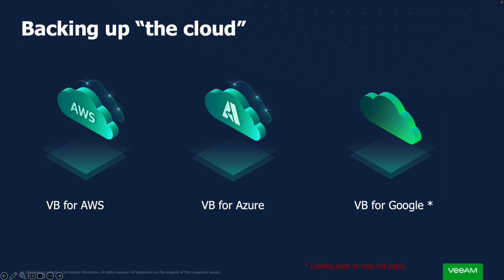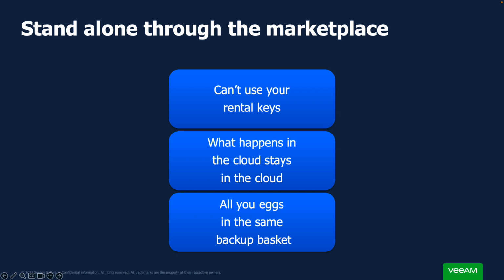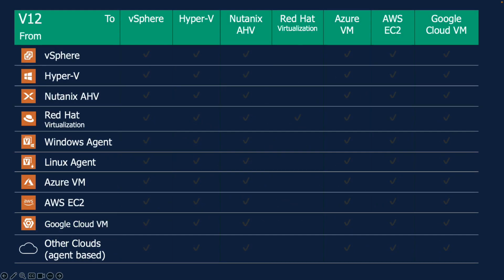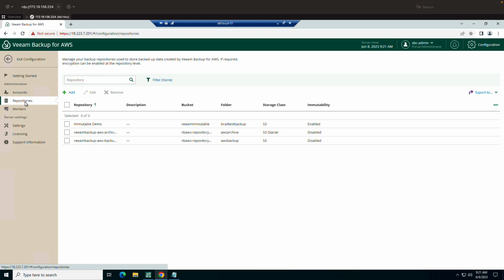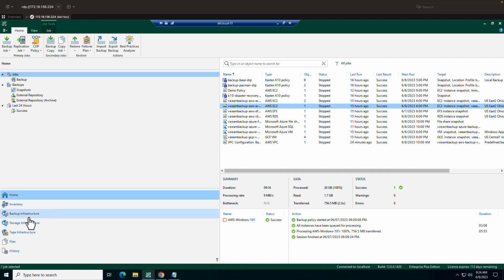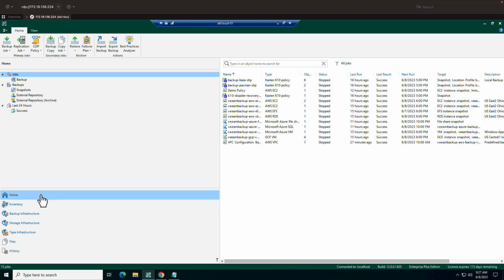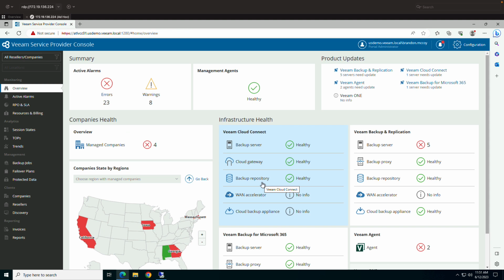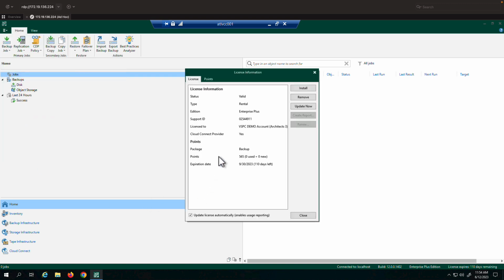public cloud for MSPs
High level video of deployment and licensing for Veeam Backup for public cloud.